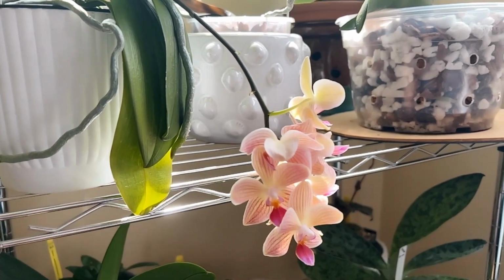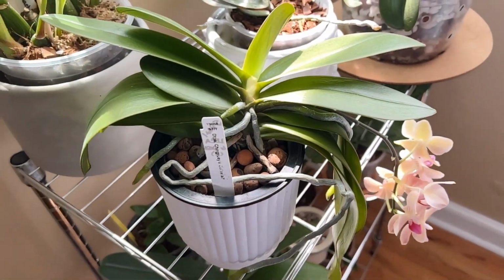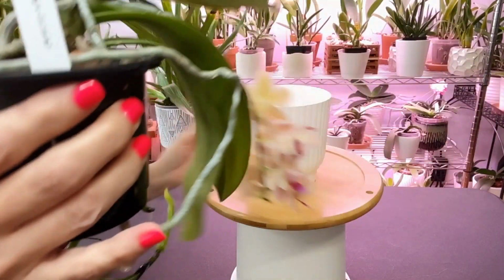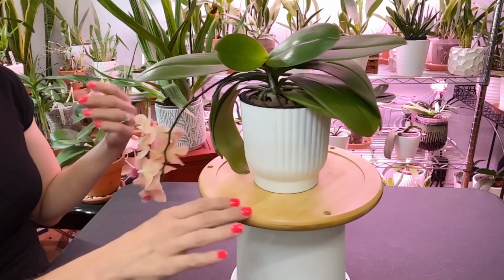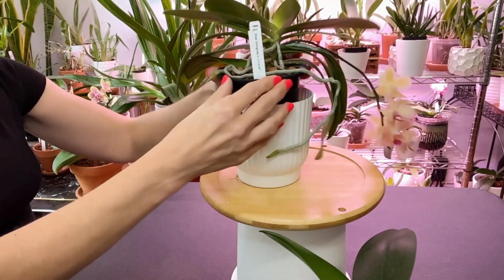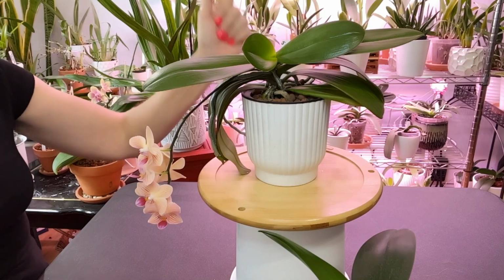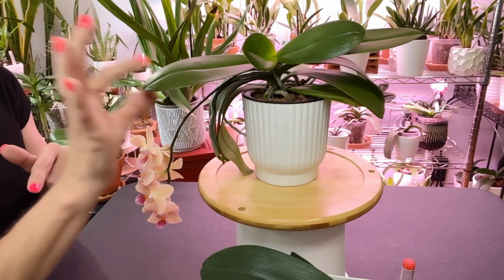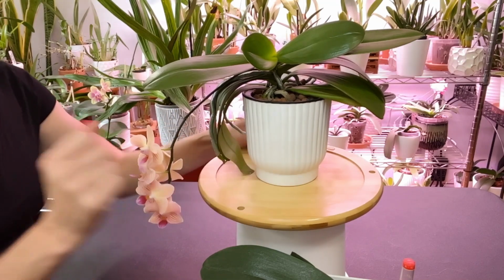One Year Leca Update 2022 One year update on the Phalaenopsis transistioned into Leca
One Year Leca Update 2022 Oh my goodness! Wait until you see what my Phalaenopsis that I transitioned into leca has done in one year!

CHANNEL SUPPORT-

SOCIALS-